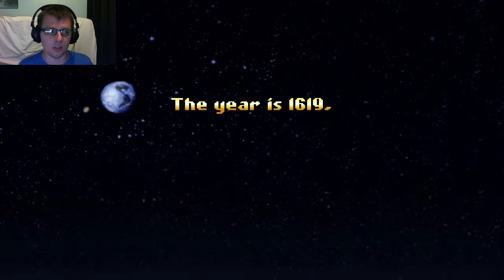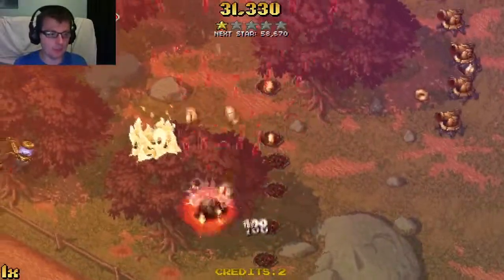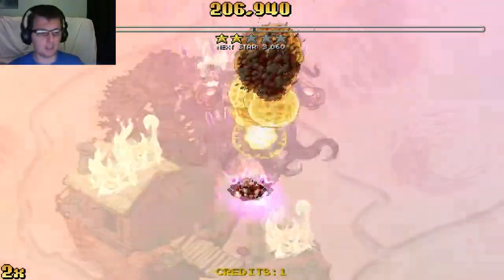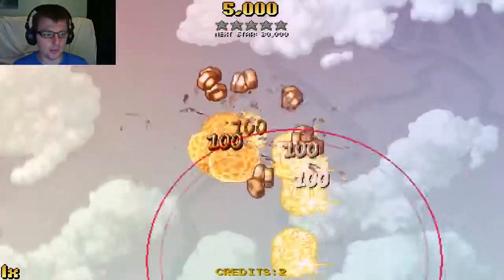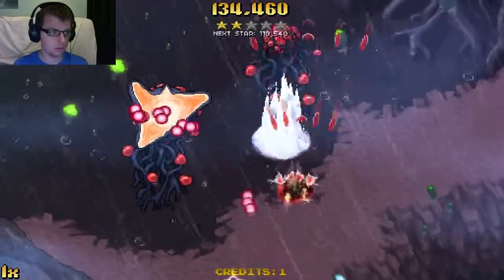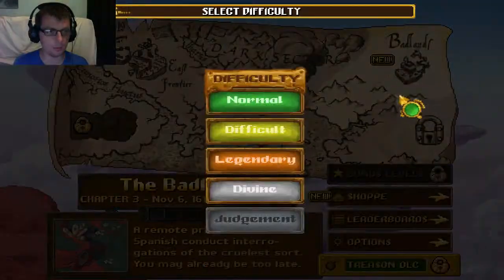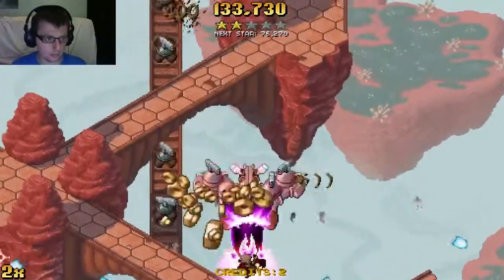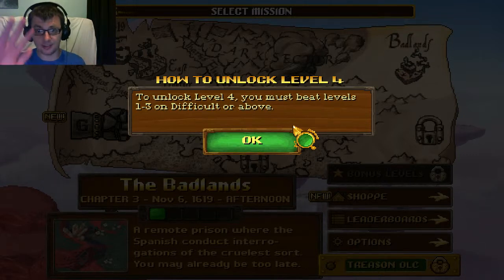Jamestown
Jamestown is an alternate universe in which the revolutionary war is fought against aliens. and the Spanish?!?